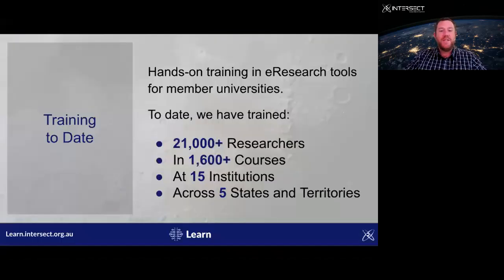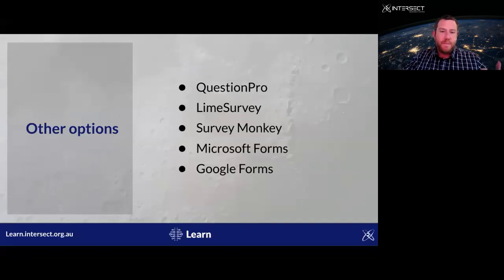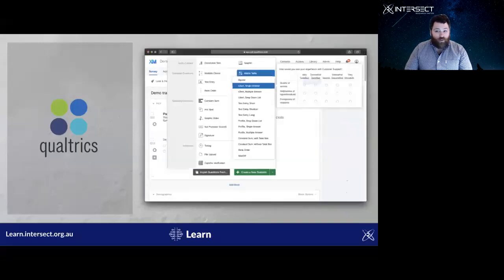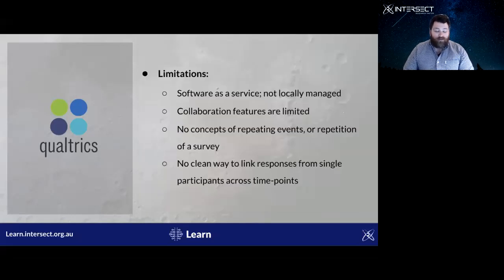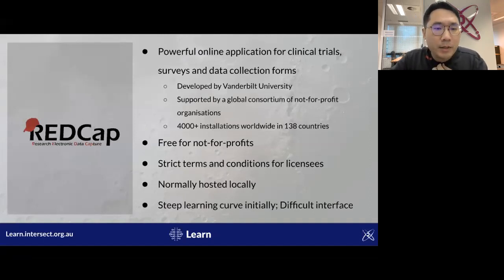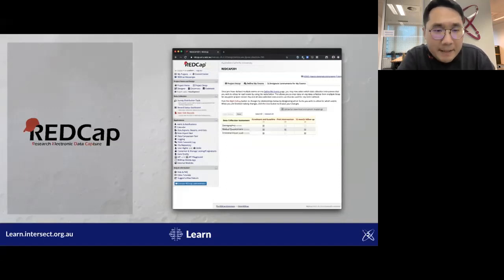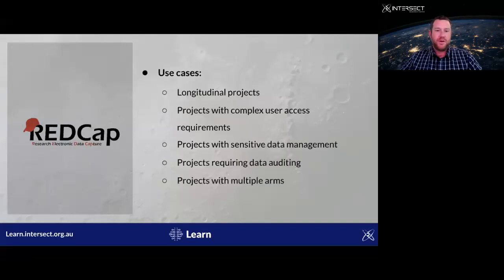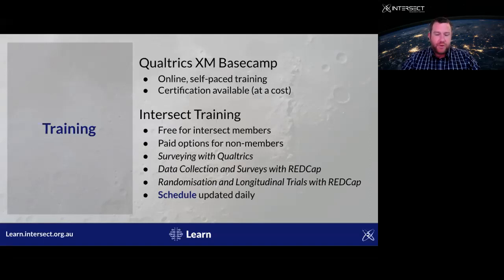Survey Tools in Research: REDCap and Qualtrics [July 1, 2021]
In this webinar we explore and compare two of the most widely used tools in electronic data collection and surveys

Now more than ever researchers are needing to embrace electronic data capture methods to keep their research moving in the midst of social distancing restrictions and decreased access to survey participants. Using a research specific survey tool can not only solve this problem, but also set your research up for success through intuitive data collection and validation, scheduling and reporting.

This webinar will introduce and compare two of the most popular research tools for the collection of survey data and patient records: REDCap and Qualtrics.

Webinar Topics
• Electronic Data Capture: Surveys vs Forms
• Confidential vs Anonymous data collection
• Strengths and weaknesses of Qualtrics and REDCap
• Real-life use cases for each tool
• Using survey tools for longitudinal studies